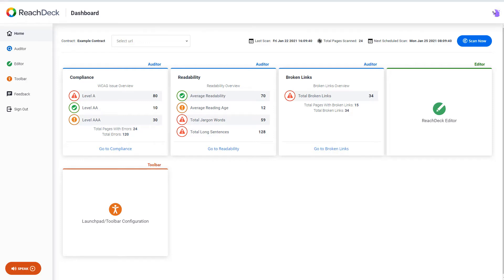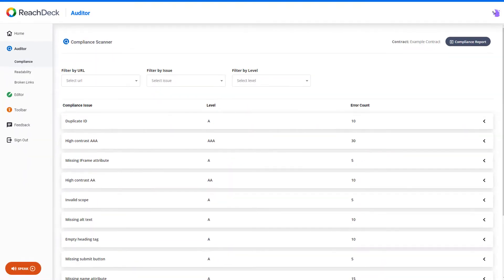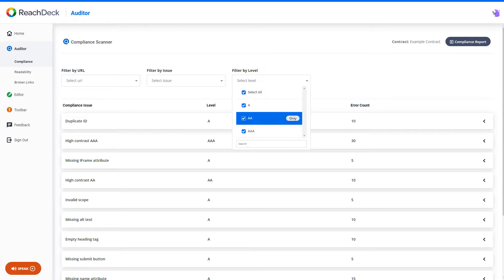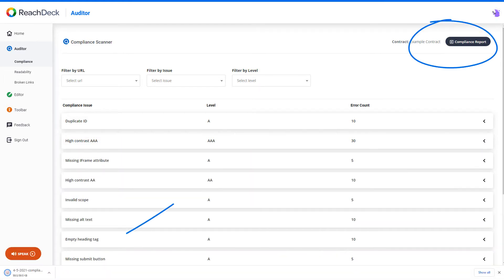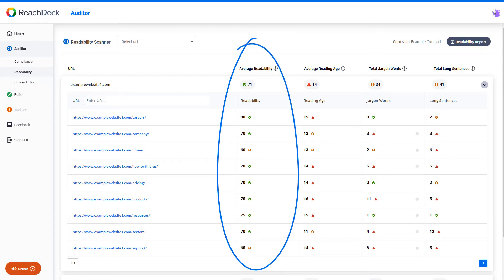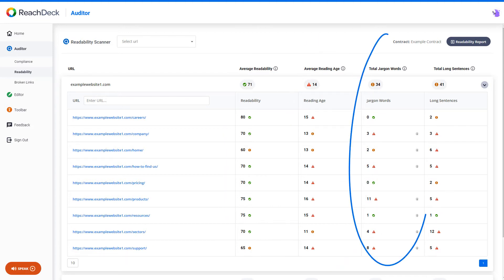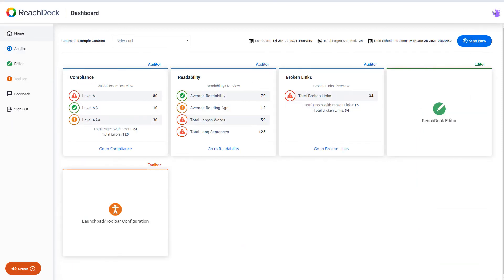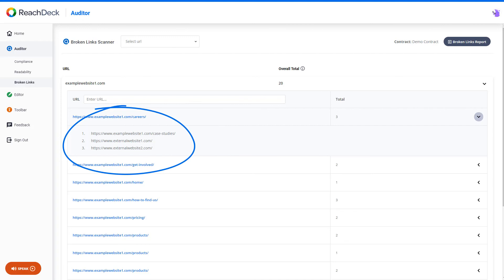The ReachDeck Auditor | WCAG compliance checker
In this video listen as Stuart Blair, Workplace Product Manager at Texthelp, gives a quick overview of the ReachDeck Auditor. It's a WCAG compliance checker, and part of our complete digital inclusion solution, ReachDeck. ReachDeck is available to try free for 30 days.